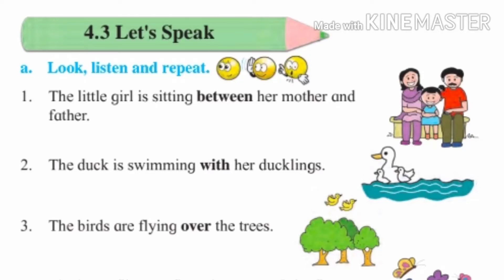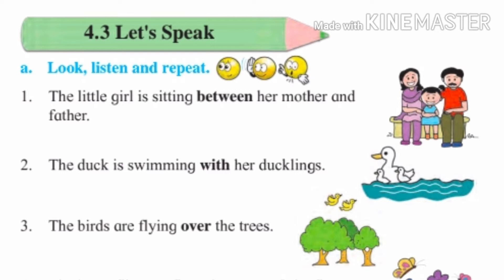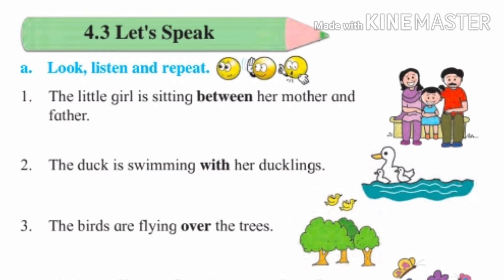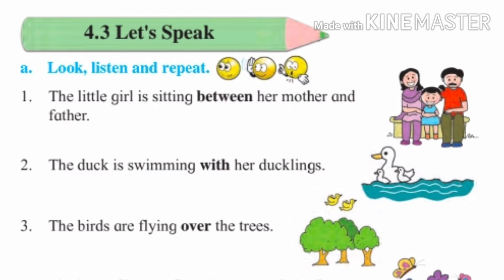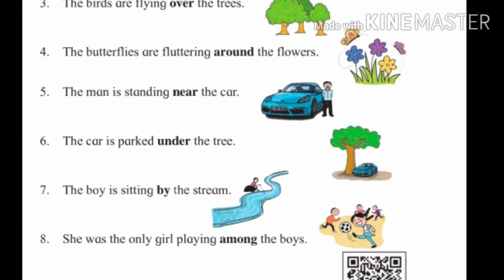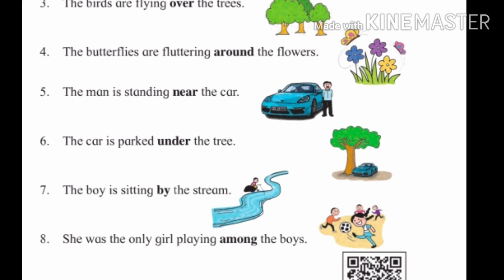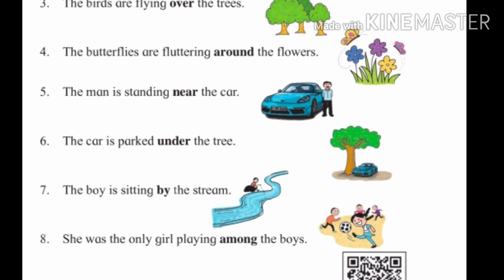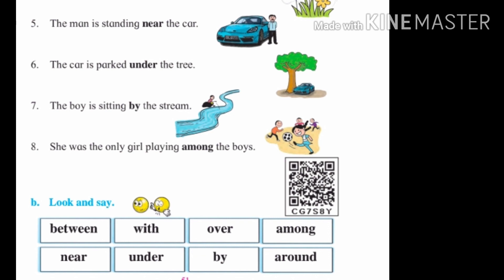2nd standard English topic Let's speak